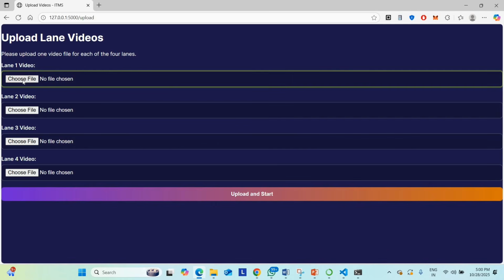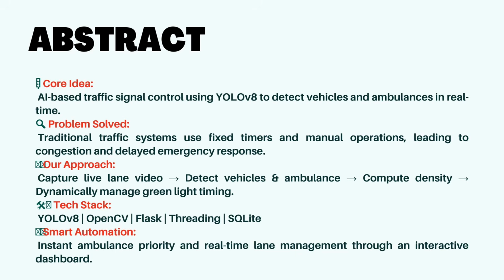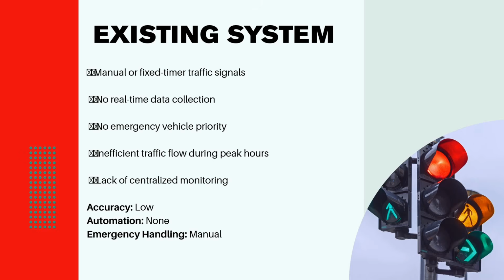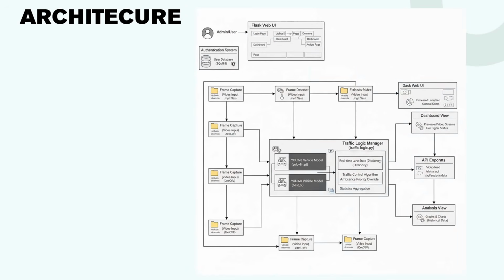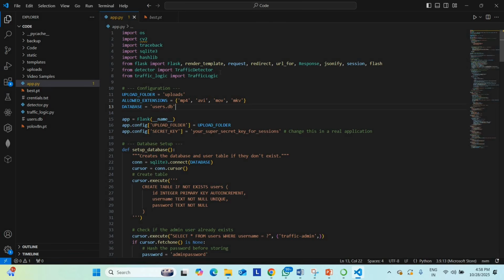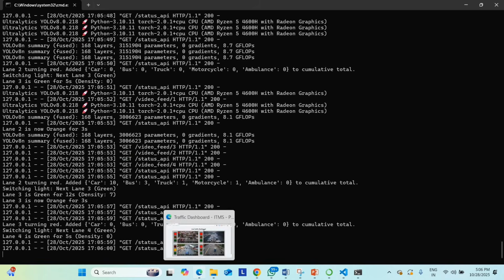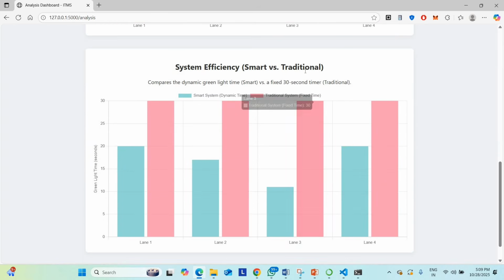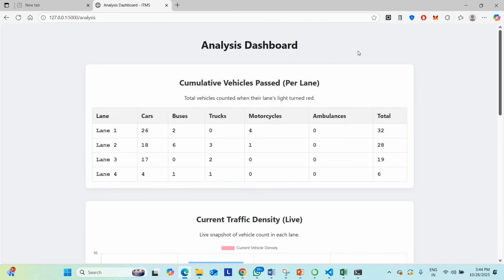Build a Smart Traffic System | AI Project for Final Year CSE | 2025 IEEE Project Idea Deep Learning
Intelligent Traffic Management System with Ambulance Detection and Vehicle Count

🔍Implementation: Python + Flask.
🧠Algorithm / Model Used: YoloV8
🎯Web Framework: HTML,CSS,JS.

In this video, we're building a super cool Intelligent Traffic Management System using Deep Learning. Imagine a system that can see traffic jams and automatically smart-adjust the signal timings. No more waiting at empty roads! This is a complete, ready-to-submit final year project for Computer Science with full source code and explanation.

We'll use Python and a powerful AI model called YOLO to detect vehicles and manage the signals. It's practical, it's impressive, and it's exactly what your project guide is looking for!

Including Packages
Base Paper
Complete Source Code
Complete Documentation
Complete Presentation Slides
Flow Diagram
Database File
Screenshots
Execution Procedure
Online Execution Support
Addons
Video Tutorials
Supporting Softwares

Basically, we will:

Take a live video feed of a traffic crossing (simulation).

Use our AI model to automatically detect and count gaadiyan (cars, bikes, buses) in each lane.

Calculate which lane has the most traffic.

Make the traffic signal smart –

Show everything live on the screen with boxes and counts. Full paisa vasool! 💯

Technologies We Use
(Language): Python (because it's easy and powerful)

Main Libraries: OpenCV, PyTorch, NumPy

AI Model: YOLO (You Only Look Once) - a fast and accurate model for object detection.

Coding Environment: You can use VS Code, PyCharm, ya fir Jupyter Notebook.

Learning Outcomes
Real-time Object Detection using a modern AI model.

Computer Vision ka practical use.

Problem-solving for real-world Indian problems like traffic.

Confidently presenting your final year project.

Your resume will look strong with this machine learning project.

Tags for Search